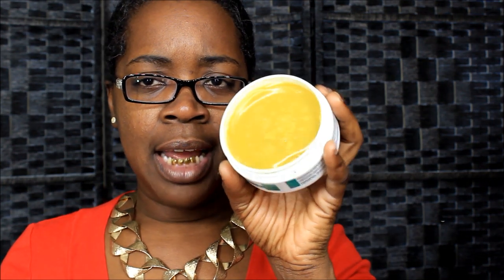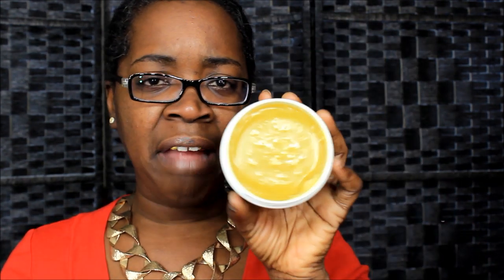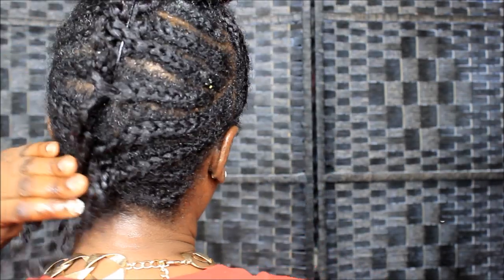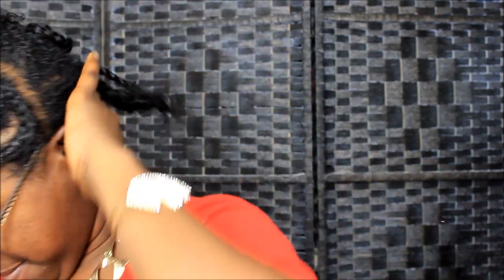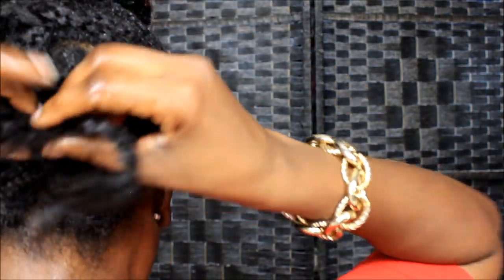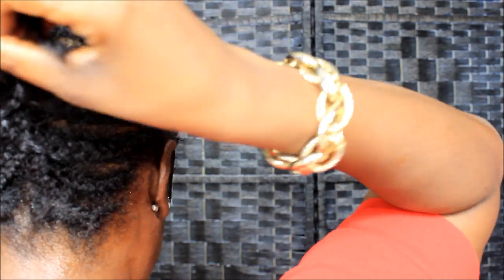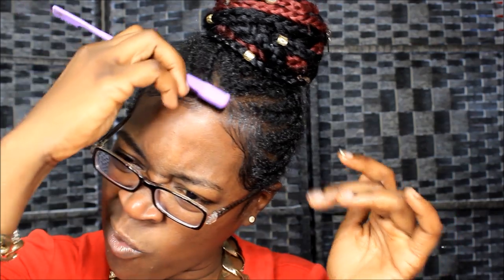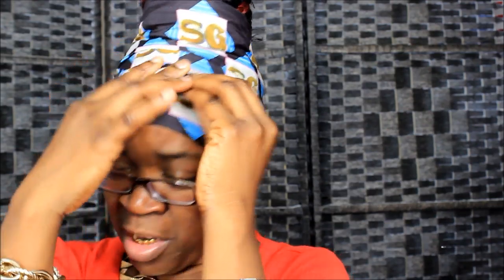R KELLY / MY THOUGHTS / FERTILIZER FRIDAY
RKELLLY VIRGINHAIRFERTILIZER ..LET'S GREASE OUR SCALPS SORRY I AM LATE I WAS SICK TODAY ... I FEEL A LIL BETTER NOW THANK GOD

GOLDMOUTH
MONTGOMERY, ALABAMA
36109